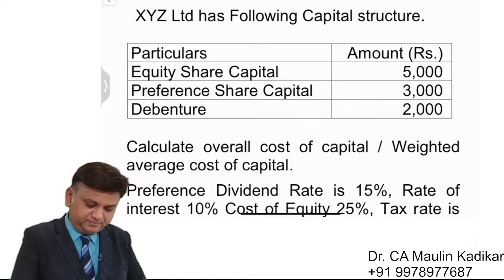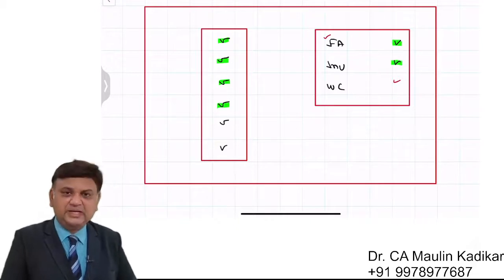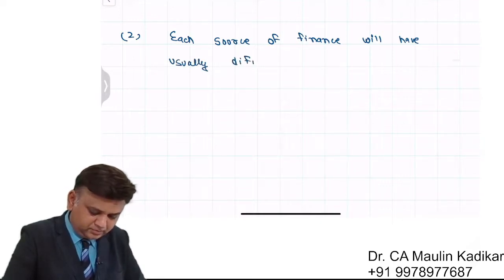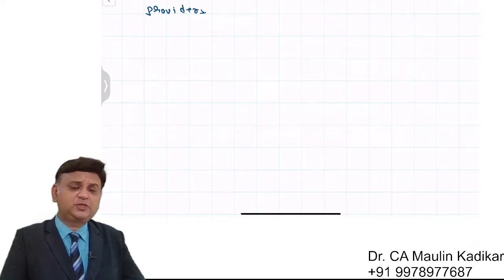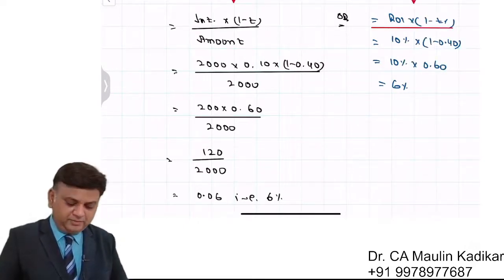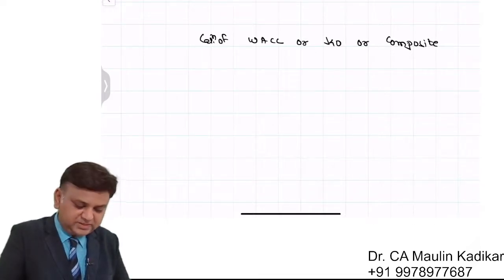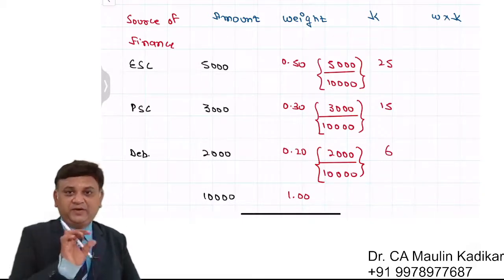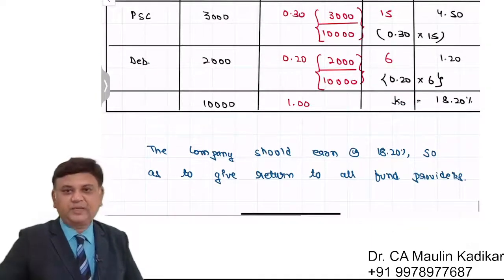Weighted average cost of capital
XYZ Ltd has Following Capital structure.

Particulars Amount (Rs.)
Equity Share Capital 5,000
Preference Share Capital 3,000
Debenture  2,000

Calculate overall cost of capital / Weighted average cost of capital.
Preference Dividend Rate is 15%, Rate of interest 10% Cost of Equity 25%, Tax rate is 40%.